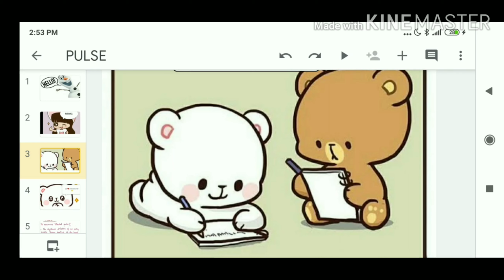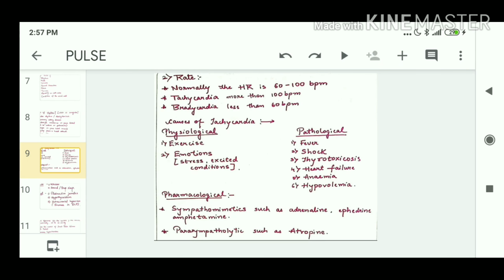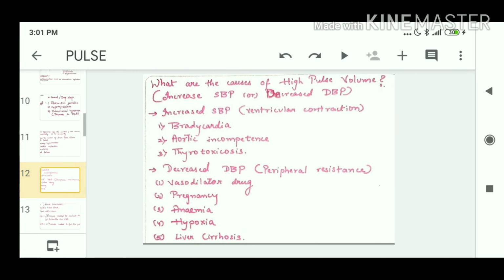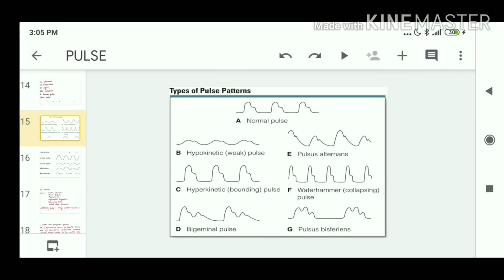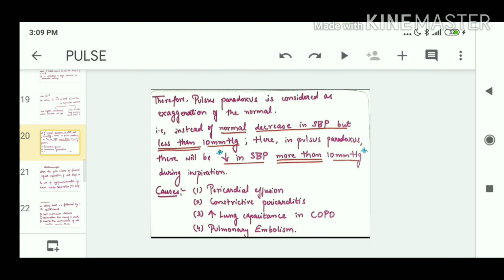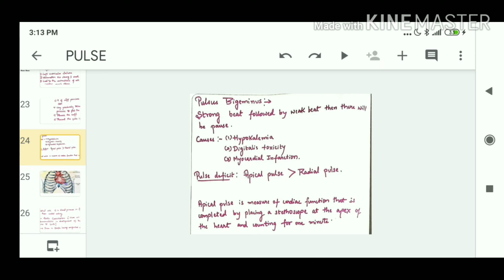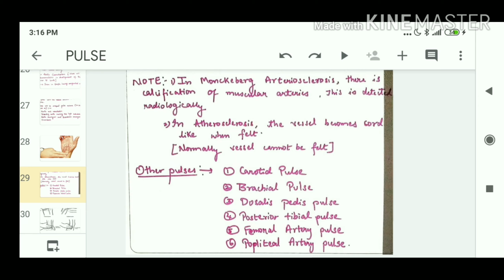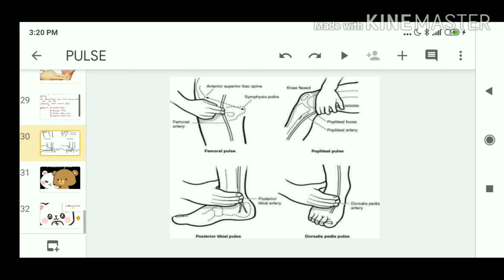What is PULSE?| Meaning, Definition, Explaination in easiest way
The video is about pulse.. It is one of the VITAL SIGN!!!..which the students should know during their postings and for future.. This video explains the details of pulse... It's definition. Examination... And characteristics...
Hope this video will be helpful.. ❤